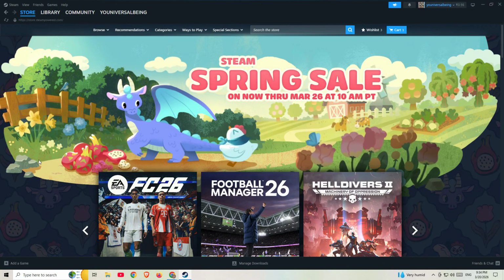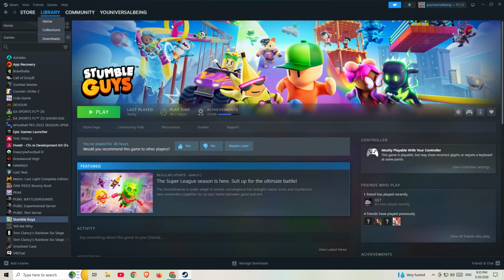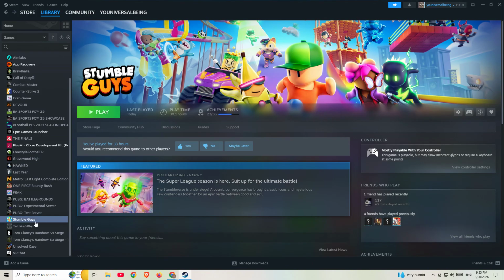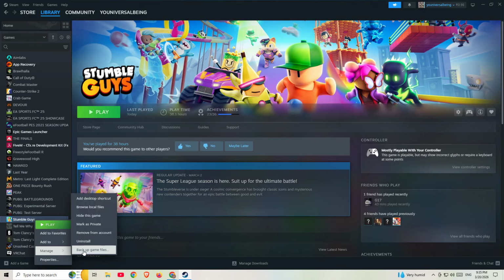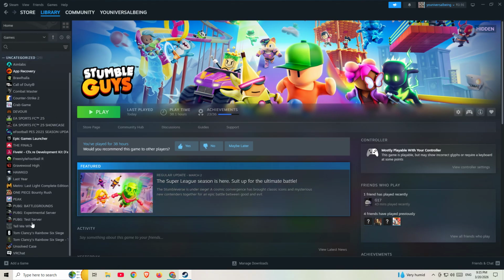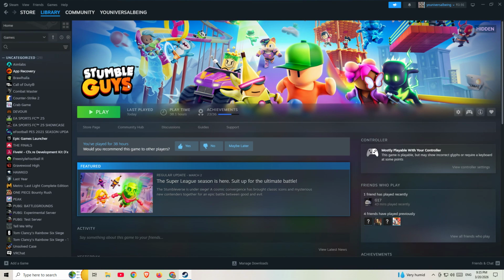How To Hide A Game (2026 Easy Guide)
Learn how to hide a game on Steam in just a few clicks. This quick tutorial shows you how to organize your library and keep games out of view.

Timestamps
0:00 Introduction
0:18 Open Steam and go to Library
0:35 Right click the game you want to hide
0:52 Select Manage and click Hide this game
1:11 Recap and outro